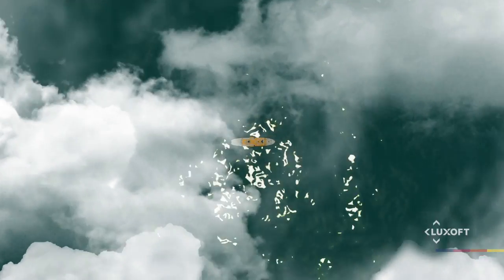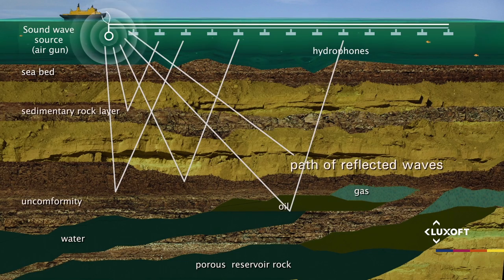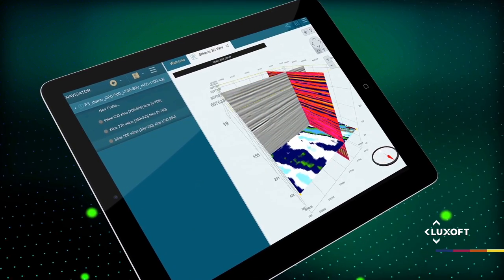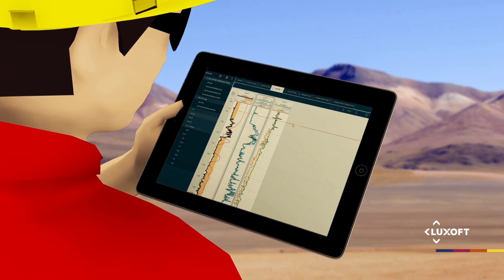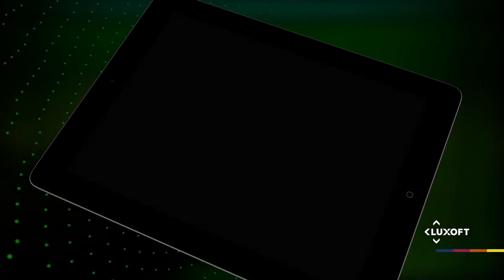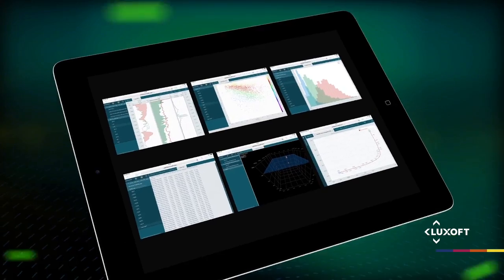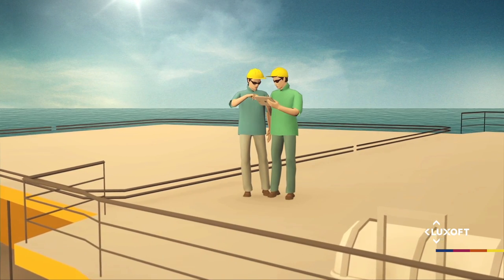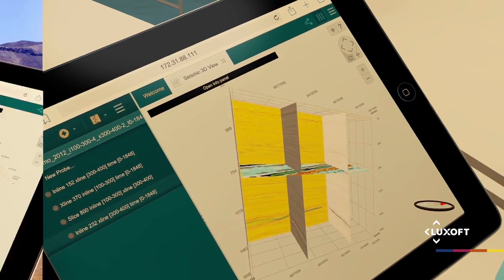Geo Viewer - a smart suit of applications for Oil and Gas industry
Geo Viewer is a smart suite of visualization applications that equips users with instant access to graphical representations of exploration data and with an innovative user interface that tells the story behind the numbers in a context that stakeholders understand.